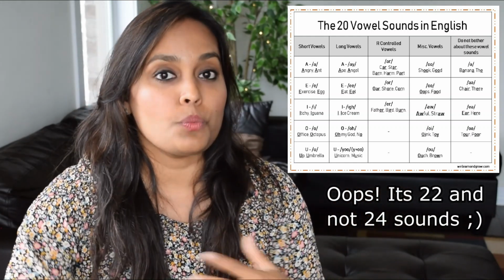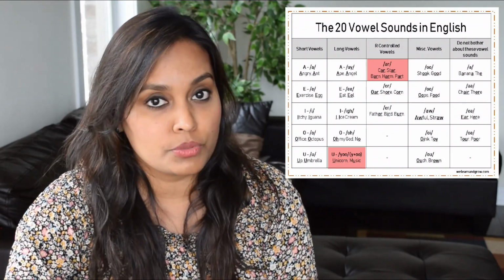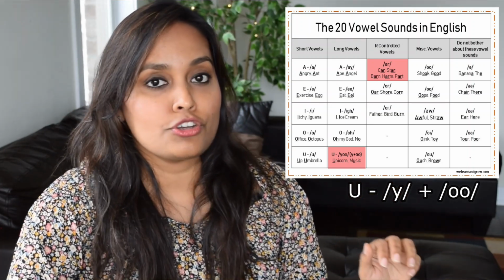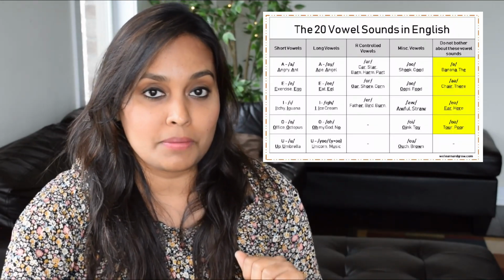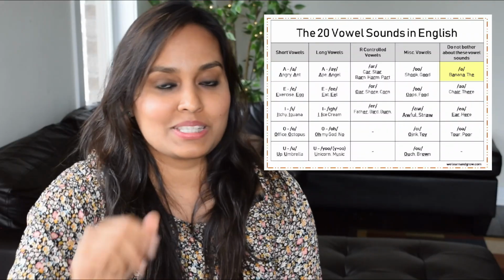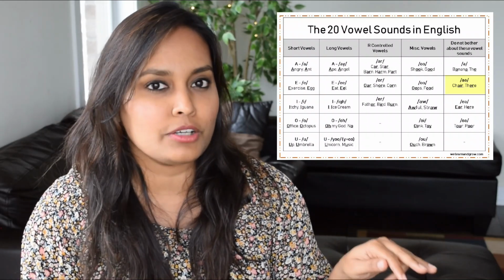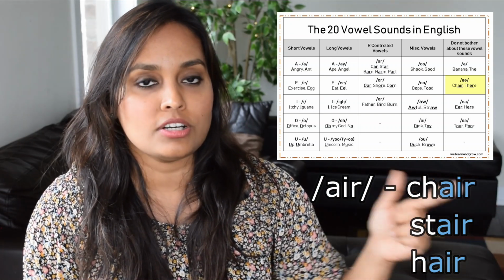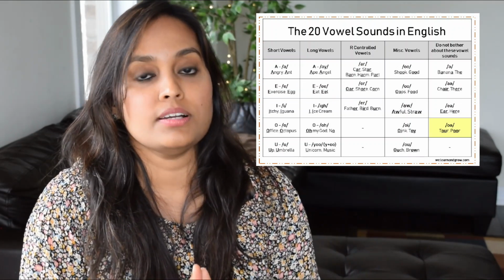The 20 Vowel Sounds in English I American English I For Parents/Teachers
“The ability to hear the smallest unit of sounds in the language is the first step in learning to read.”

In this video, I go over the 20 different vowel sounds in English that you need to be aware of before you help your child learn to read phonetically. Hope you find this helpful.

Love,
Grace